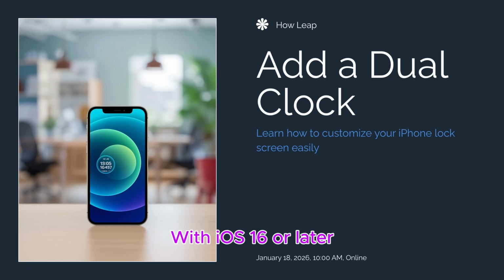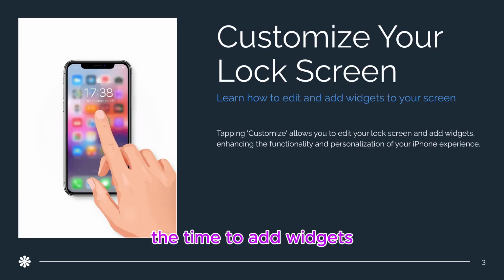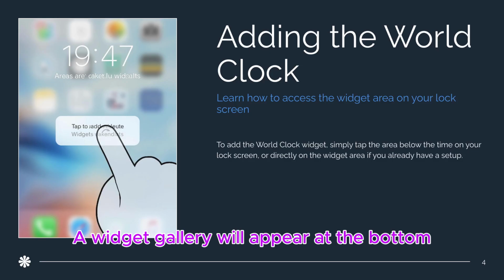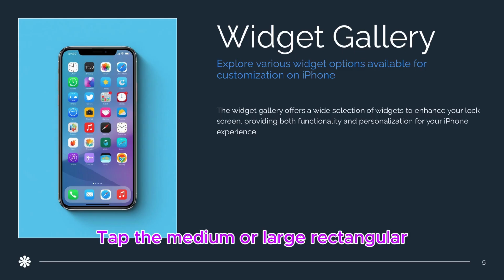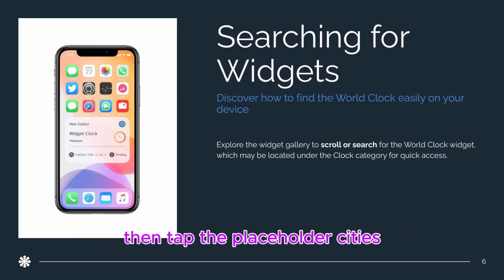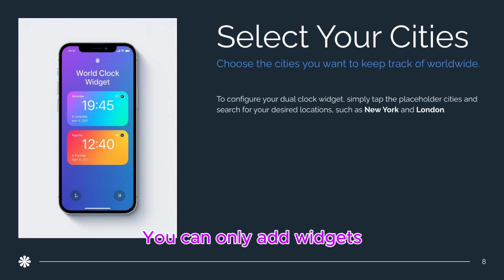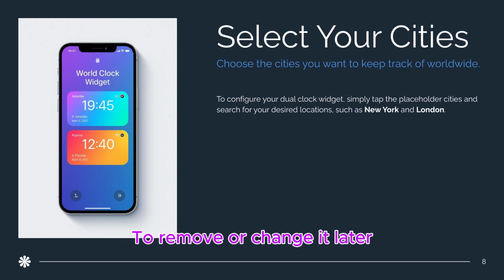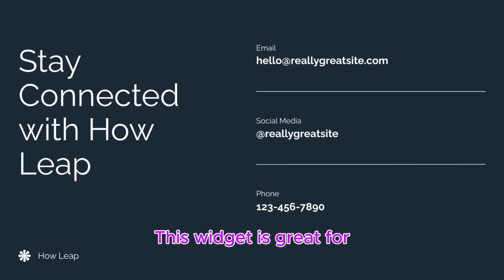How to Add a Dual Clock Widget to iPhone Lock Screen?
Learn how to add a dual clock widget to iPhone lock screen with this easy step-by-step tutorial. Discover the simple method to customize your Lock Screen by adding a world clock that shows two time zones, perfect for staying connected with family, friends, or colleagues in different locations. This guide walks you through the process of accessing the Lock Screen customization menu, tapping the add widget area, selecting the clock or world clock widget, and choosing your desired cities to display. We cover all the essential steps to successfully set up a dual clock widget on your iPhone, including exploring third-party widget apps for more customization options if the default clock app doesn't offer a dual display. Master this practical iPhone personalization trick to keep track of multiple time zones directly from your Lock Screen at a glance.